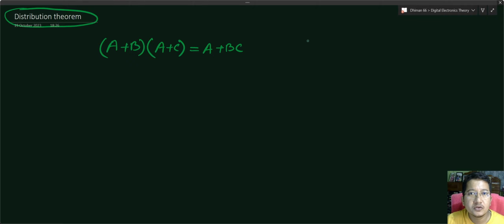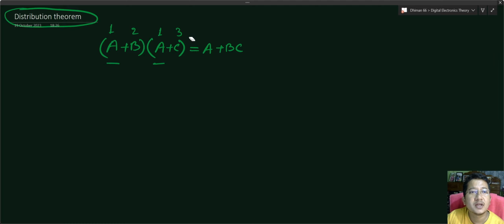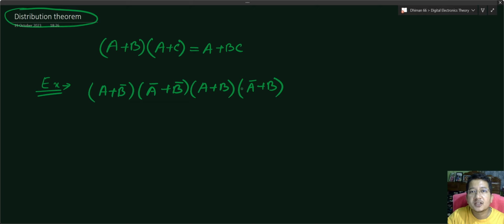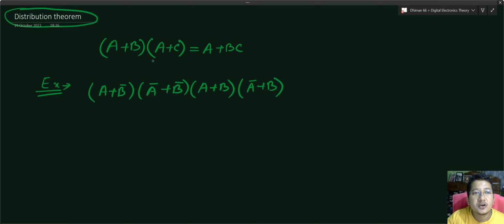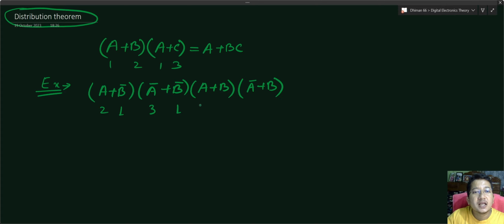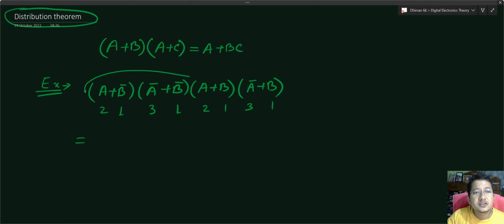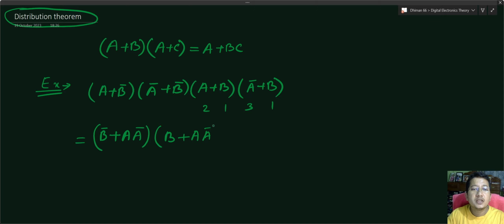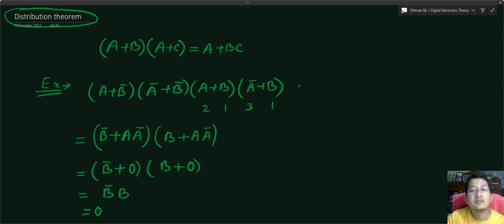Distribution Theorem Explanation With Example || Digital System Design